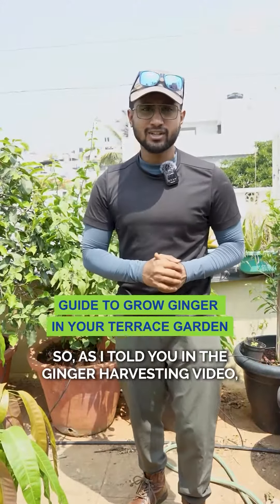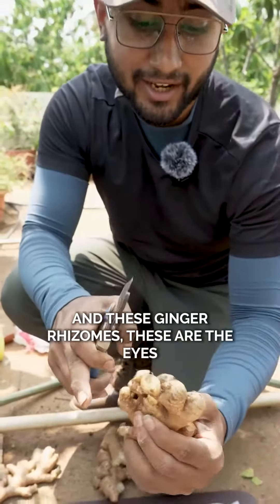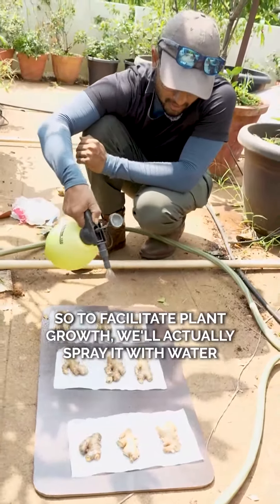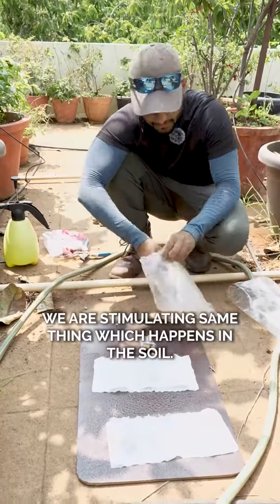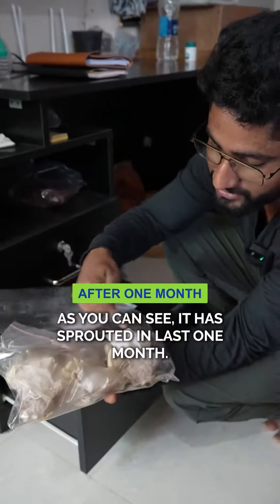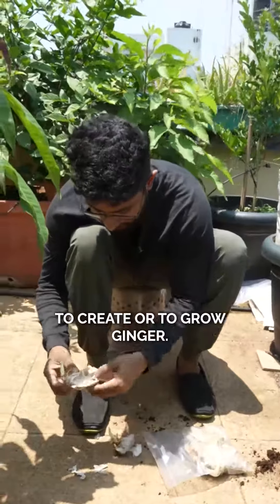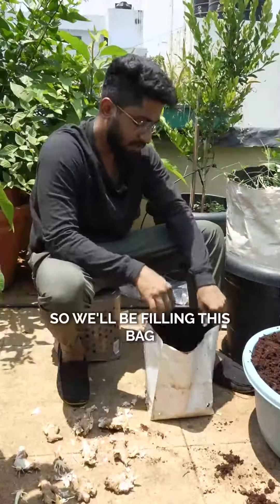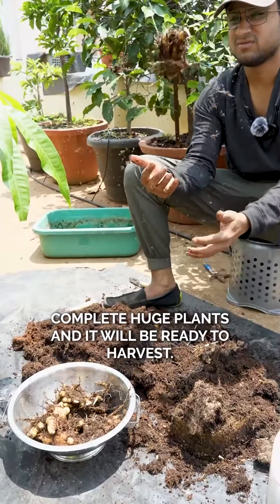How To Grow Ginger In Your Terrace Garden | DIY Tutorial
Are you ready to spice up your terrace garden with homegrown ginger?🫚 Ginger (Zingiber officinale) is a popular spice known for its aromatic and medicinal properties. It can be easily grown at home, allowing you to have a fresh supply of ginger readily available.

Follow the simple steps I show in the tutorial and soon you'll be harvesting your very own fresh ginger to enjoy in all your favourite recipes!👩‍🍳

Follow @biotechmaali for more such interesting content.